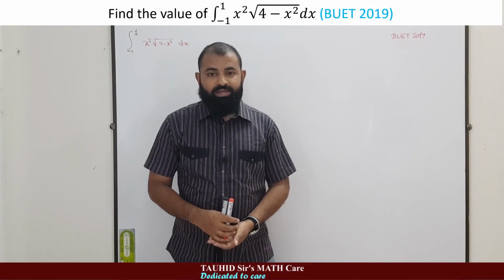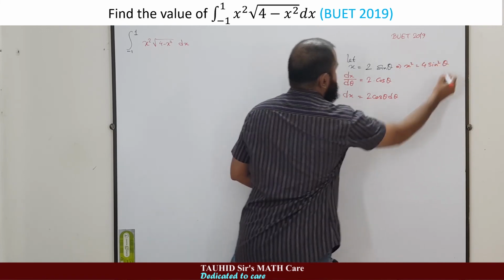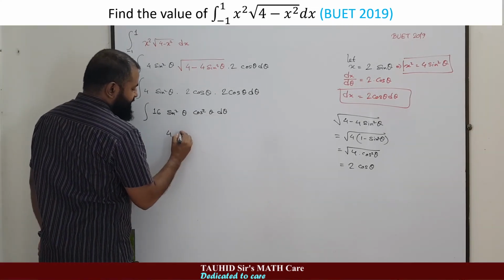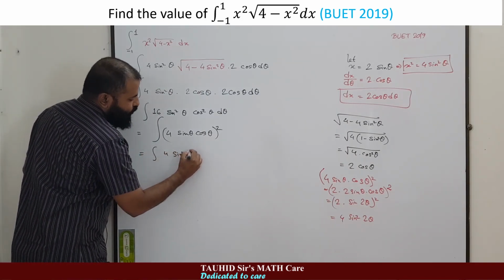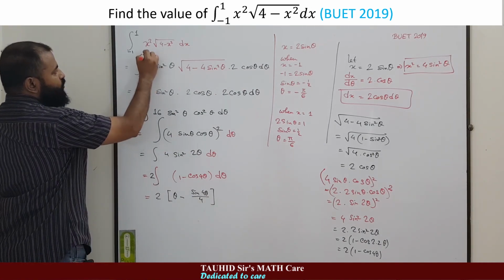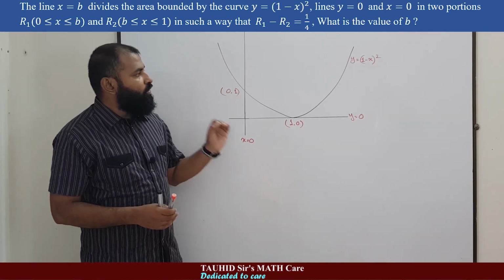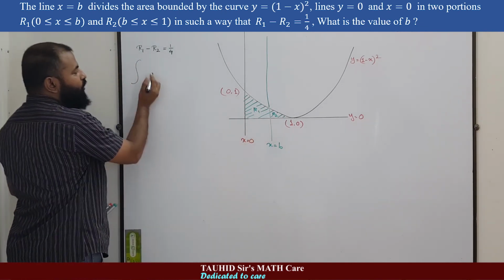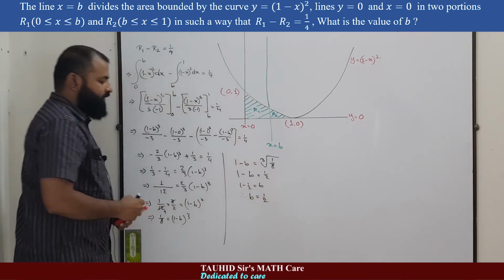INTEGRATION_1: BUET ADMISSION QUESTION BANK SOLUTION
for BUET admission
BUET QUESTION BANK solving PREVIOUS YEAR QUESTIONS
BUET ADMISSION MATH ENGINEERING PREPARATION
ENGINEERING question bank solving

Merit positions in admission tests in 2007:
BUET merit position: 198
DU KA unit merit position: 105
MEDICAL merit position: 2484

তোমাদের ভর্তি পরীক্ষার জন্য লেকচারগুলোঃ

সম্ভাবনাঃ সরলরেখা STRAIGHT LINE BUET ADMISSION MATH ENGINEERING PREPARATION

for best result watch video in 1080p or 720p resolution